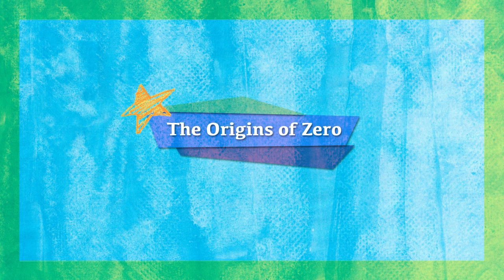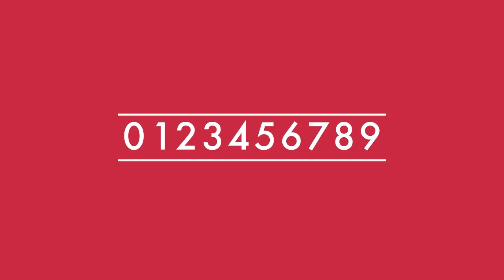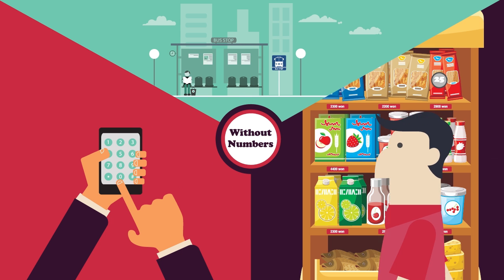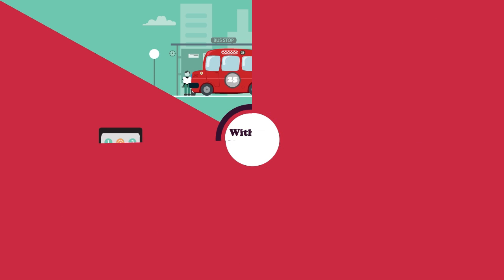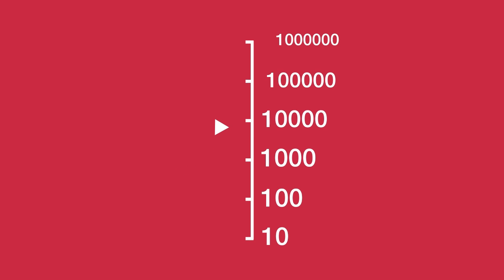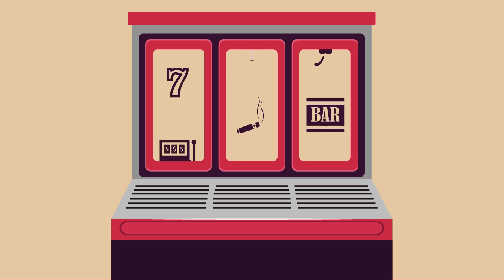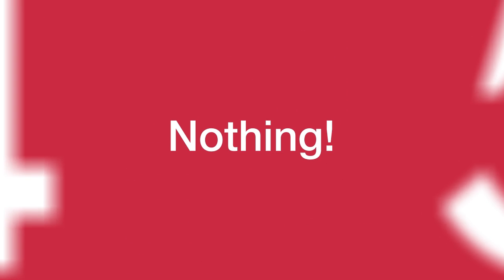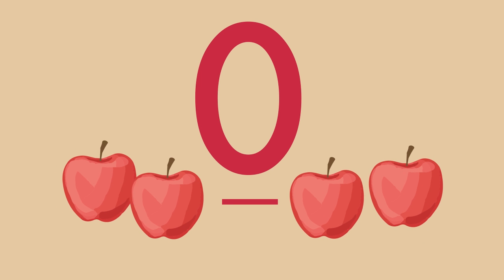The Origins of Zero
April_SAP1_B3_Lesson1